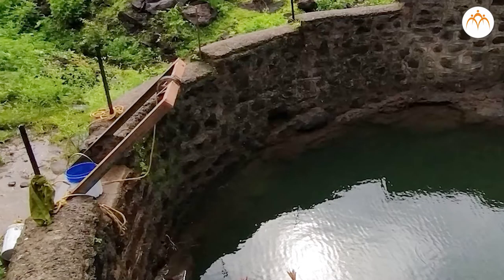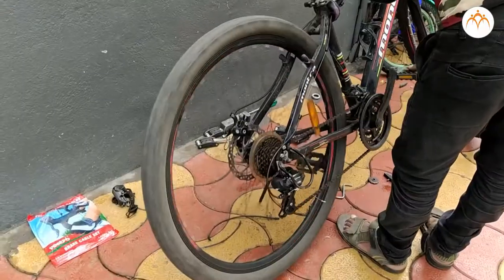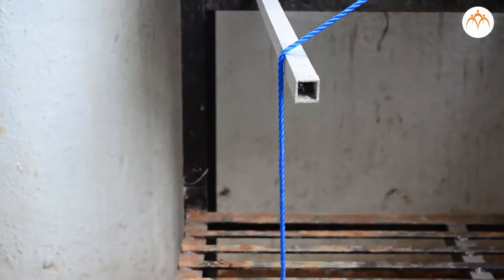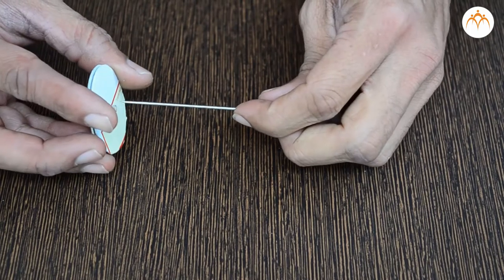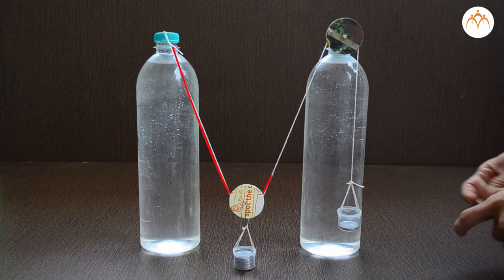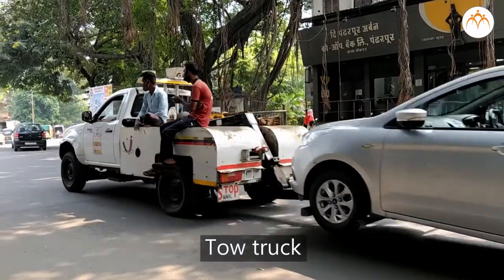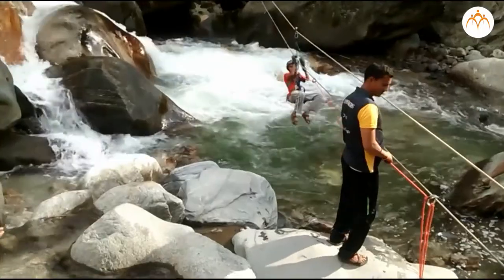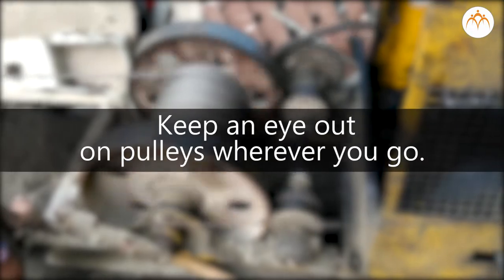Simple Machine - Pulley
Simple Machine - Pulley, Simple Machine, 6th,Science,Jnana Prabodhini,Maharashtra Board,